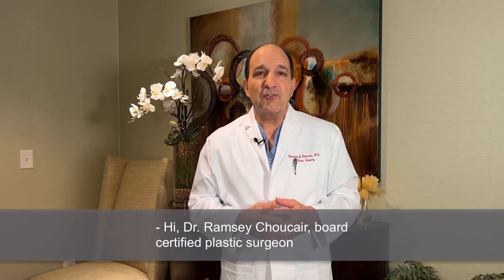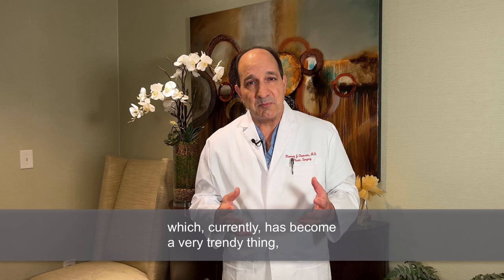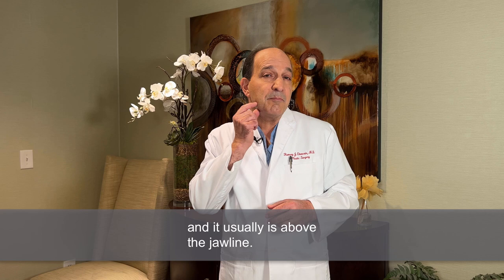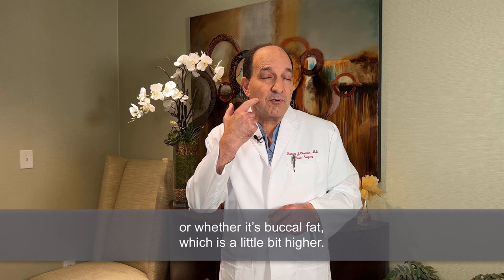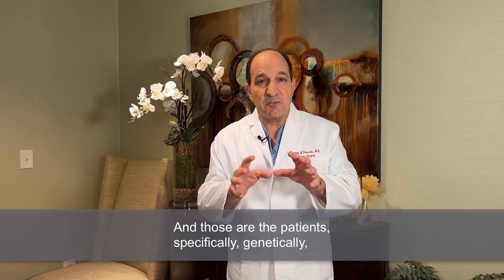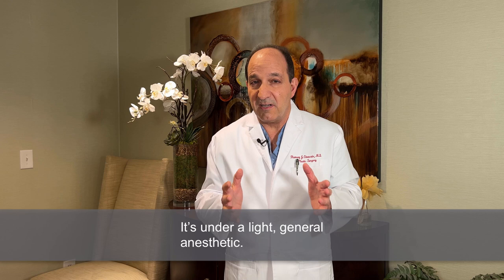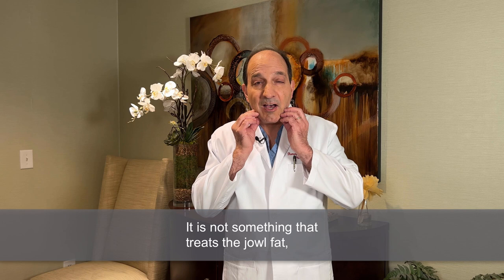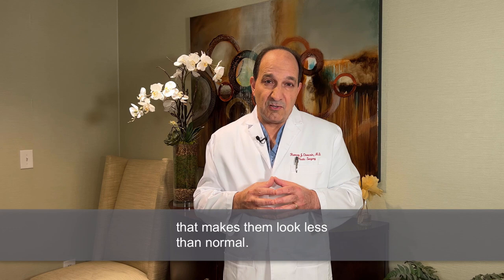Buccal Fat Removal | Ramsey Choucair, M.D. | Dallas, TX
Buccal Fat Removal is a popular topic on social media, however the procedure which is used to reduce fat in the cheek area of the face has been around for quite some time. In this video, Board Certified Plastic Surgeon, Ramsey Choucair, M.D., explains what it is and who is the right candidate for the procedure.

To learn more about Dr. Choucair, visit his . Or read the information below.

One of the Southwest’s most experienced Cosmetic Plastic Surgeons, Dr. Ramsey J. Choucair, is found deep in the heart of Texas. Specializing in Cosmetic and Plastic Surgery of the face and body, Dr. Choucair is a native Texan known as a physician with tremendous personal integrity. Dr. Choucair received his undergraduate degree from Rice University and his Medical Degree from the University of Texas Southwestern Medical School. Following his formal training that included Aesthetic Surgery Fellowships with world-renowned surgeons on both the East and West coasts, Dr. Choucair served as a fellow in plastic surgery at Harvard Medical School. Having completed a Reconstructive Plastic Surgery Fellowship at the Shriners Burn Institute in Boston, Dr. Choucair became a recognized surgeon in facial burn reconstruction.

A faculty member at the Harvard School of Medicine for seven years, Dr. Choucair consistently illustrates a high level of excellence and success with each cosmetic plastic surgery procedure he completes. Known for his warm, friendly and personal style and for giving his patients the “one on one” time they truly deserve, Dr. Choucair is highly regarded by both his peers as well as his patients. His attention to detail as well as a keen eye for perfection and beauty has led many to seek out Dr. Choucair for his cosmetic surgery expertise.

Dr. Choucair is certified by the American Board of Plastic Surgery and is an assistant clinical professor of surgery at the University of Texas Southwestern Medical School. He is also an active member of the American Society of Plastic and Reconstructive Surgeons and the American Society for Aesthetic Plastic Surgery.

It is also not surprising that Dr. Choucair’s primary practice is based in Dallas, known worldwide for beauty that is legendary and for unparalleled excellence in Plastic Surgery.